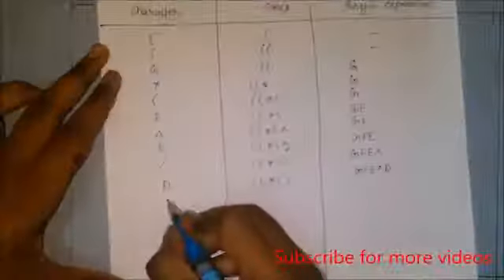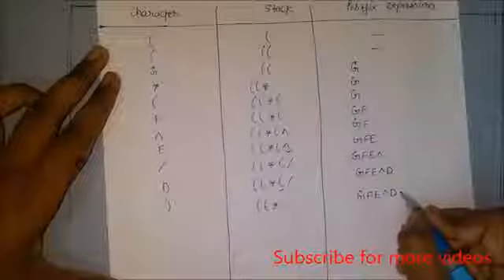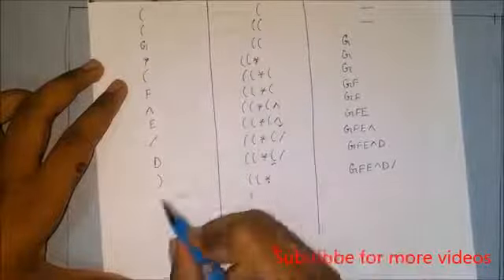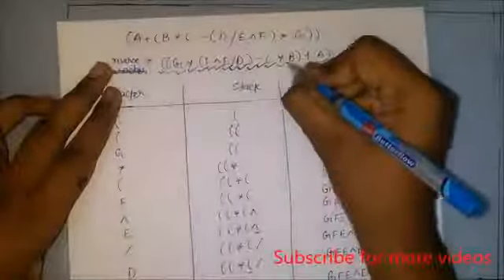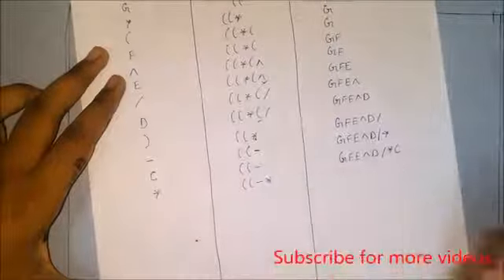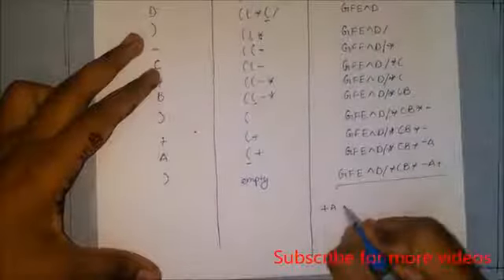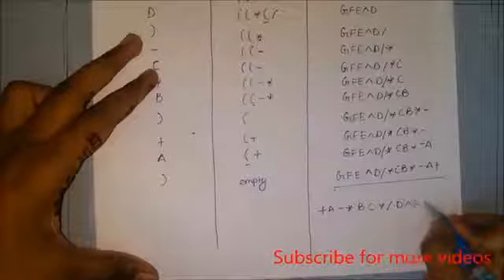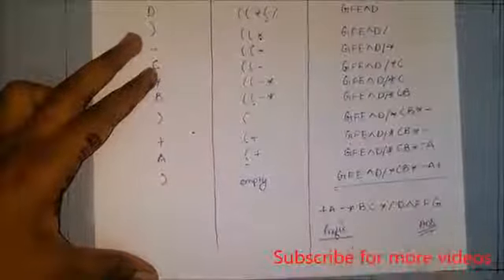Prefix and postfix in computer science c++